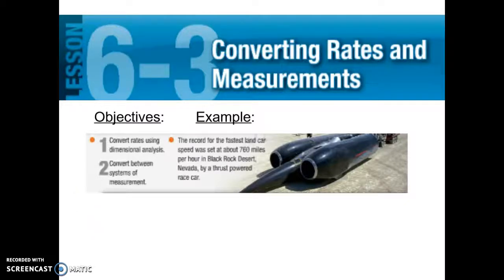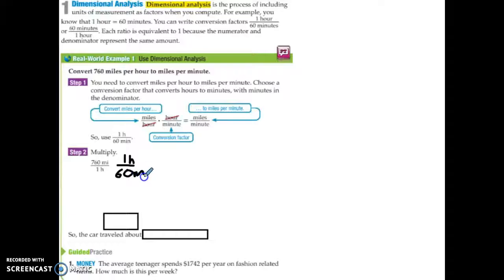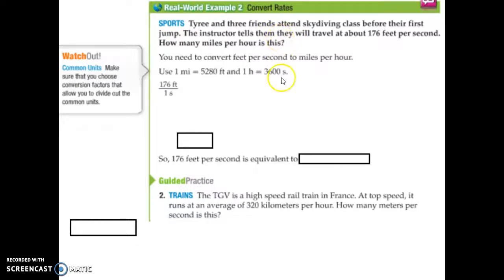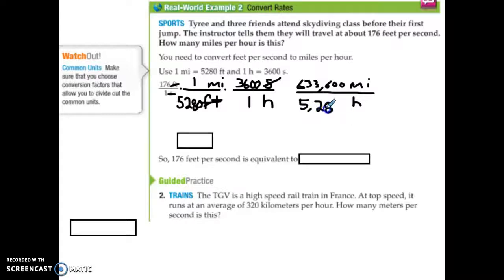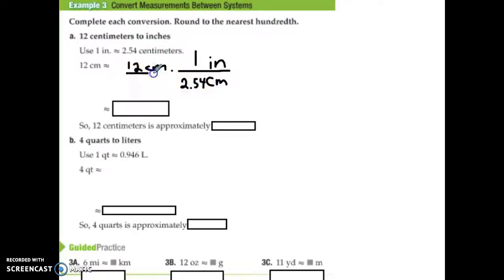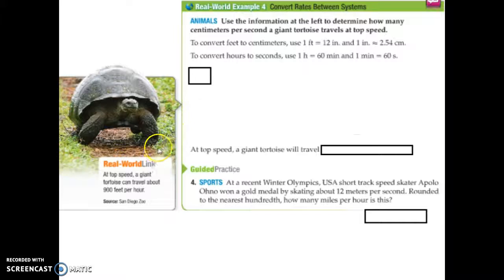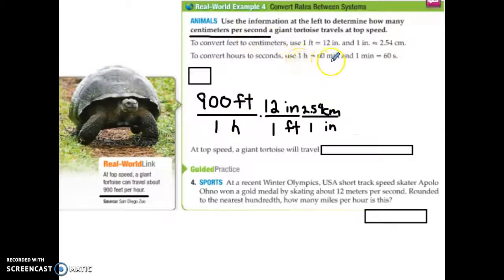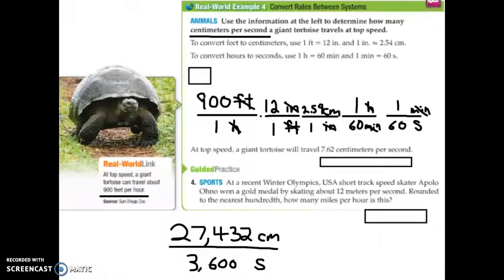6-3 Pre Algebra Converting Rates and Measurements